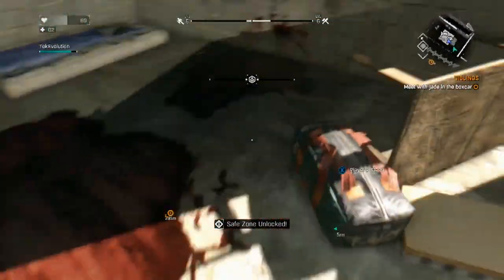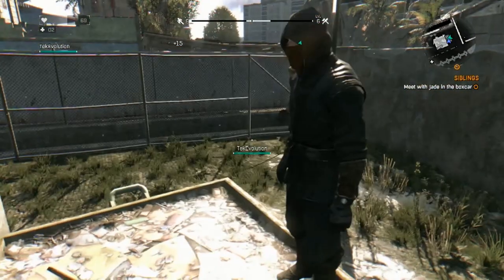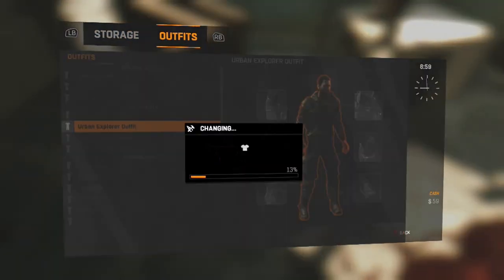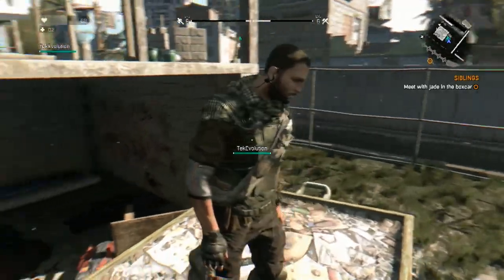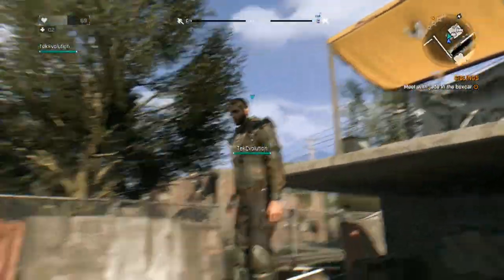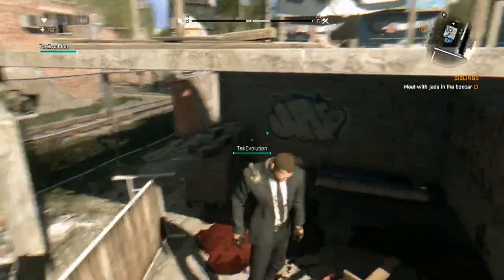Dying Light - NEW All DLC Character Outfits (Ultimate Survivor Bundle DLC Character Outfit)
SOCIAL MEDIA FUN STUFF!!!

All Videos in playlists sorted by games!

Fallout 4 Best Weapon Showcases, Tutorials, Guides and Info!

Borderlands Pre-Sequel Legendary Weapons, Tutorials, Guides and Info!

Dying Light Walkthroughs, Tutorials, Lets Plays, Guides and News!

Destiny Reactions, Weekly Loot, Speedruns and Weapon Reviews!

COD Ghosts Extinction World Records, Build Setups and Easter Eggs!

Looking for a Network? Use this link for a Partnership with a No Lock In Contract

Xbox GT: Jon the Chief
PSN: Jon_The_Chief